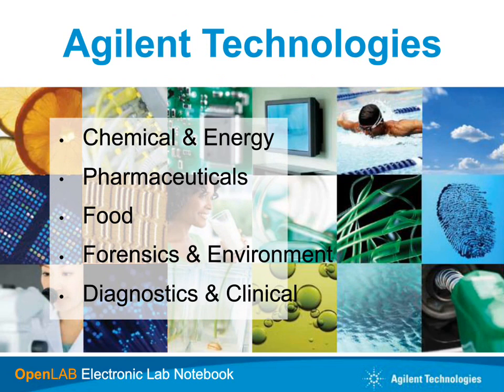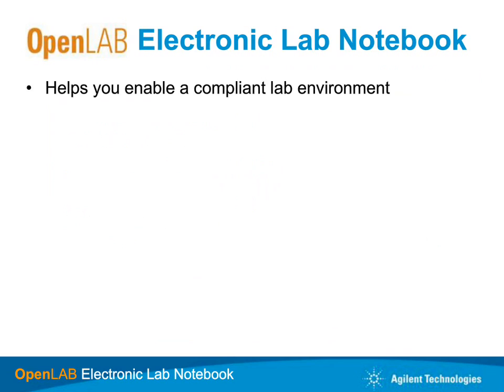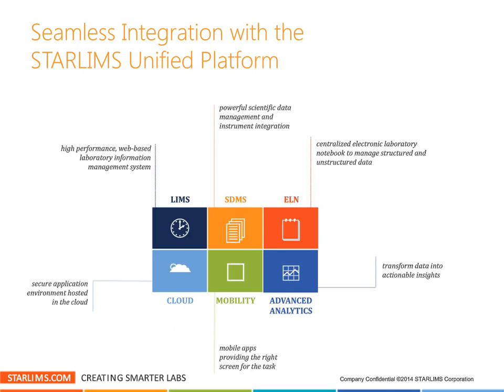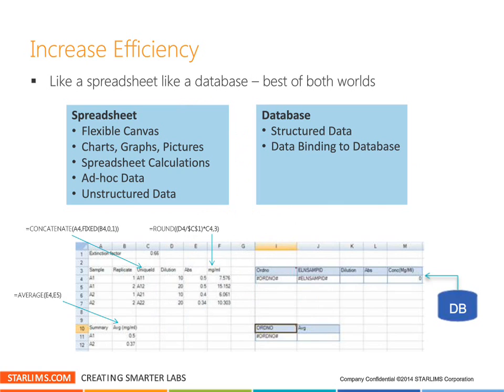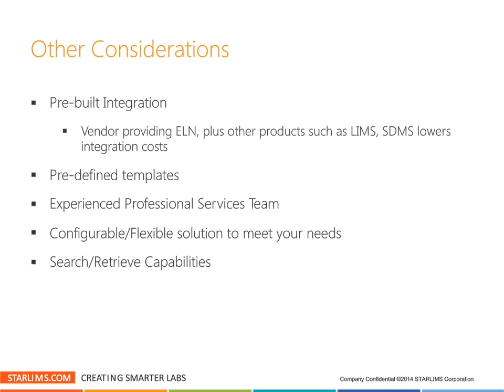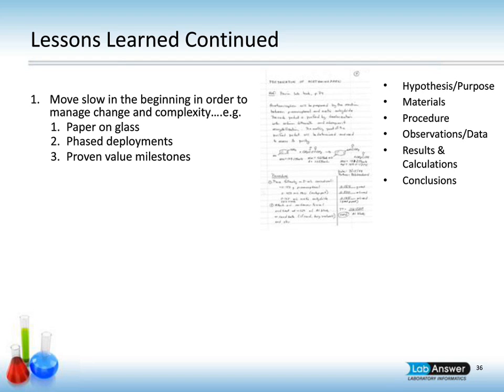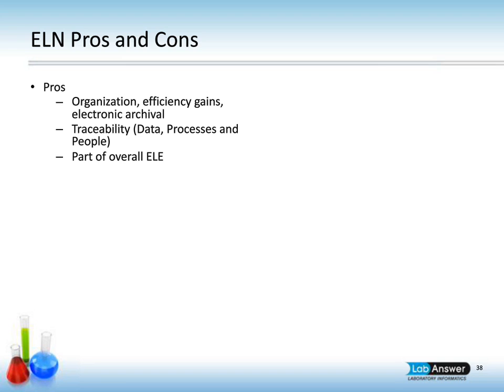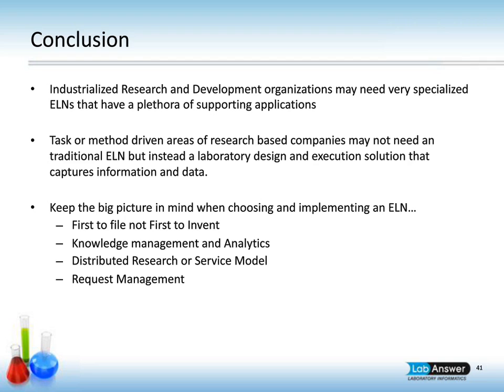How an ELN Can Benefit Your Lab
Electronic Lab Notebooks (ELNs) are far more than a simple replacement for paper notebooks. As a component of a lab’s information infrastructure ELNs help researchers capture and manage data, streamline information management, protect intellectual property, and foster collaboration within and between labs. In our live webinar discussion, join our panel of industry experts as we explore how changes in IT instrumentation affect how researchers and labs operate and interact with data.